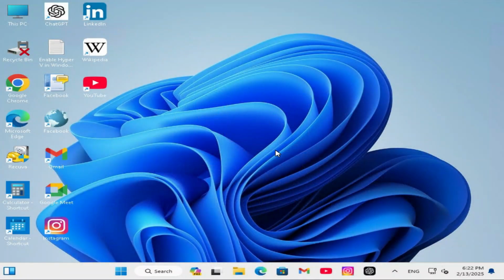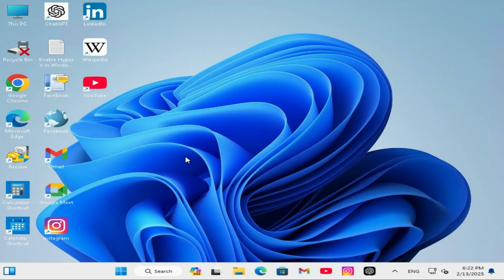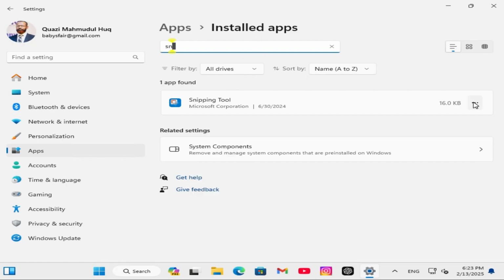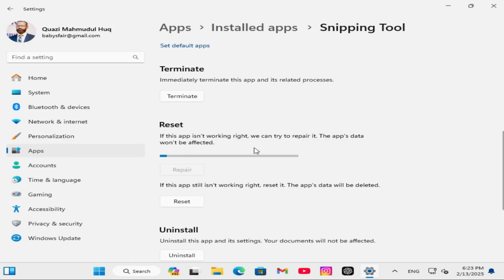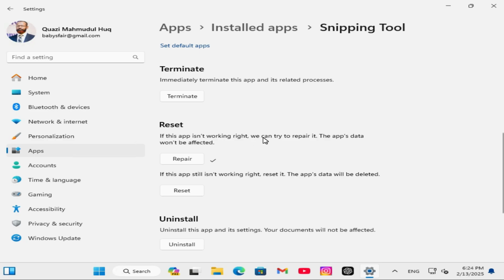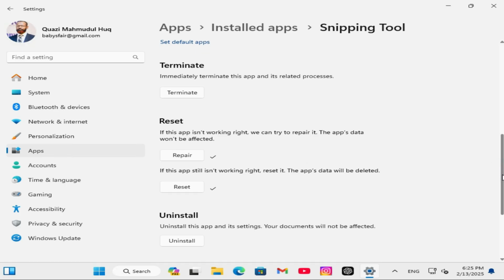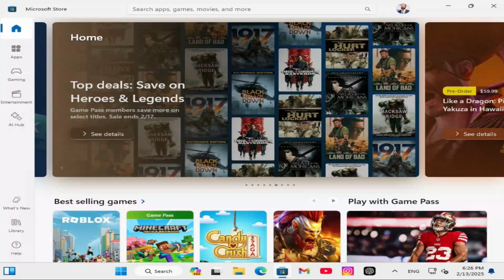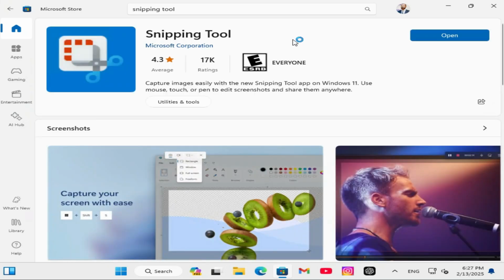How to Fix Snipping Tool Not Working On Windows 11